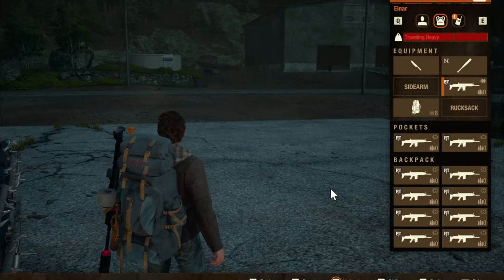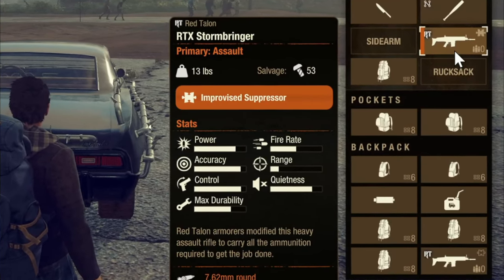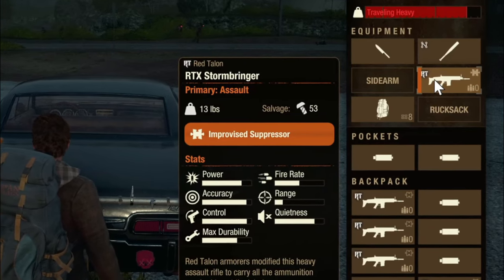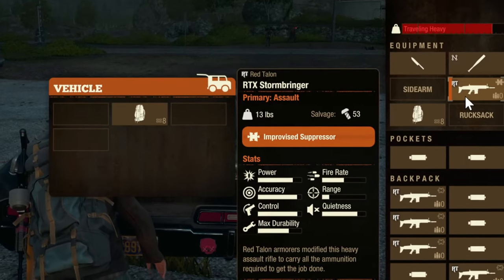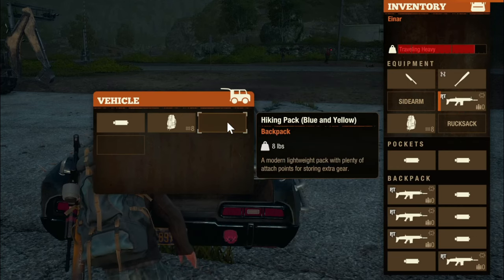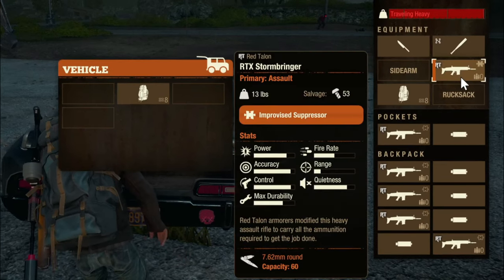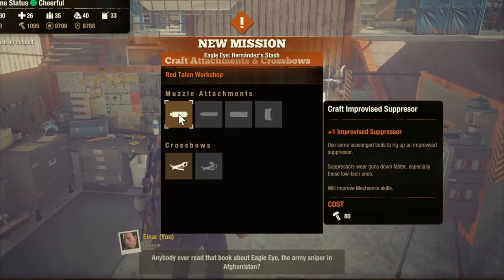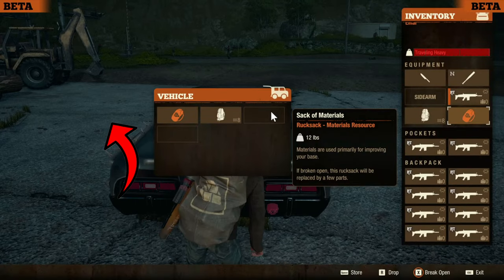Duplication Guide/Glitch - State Of Decay 2 (All Platforms) (Update 29)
State Of Decay 2 Duplication Guide - Dupe Guide

Best Gamepad To Play SOD2